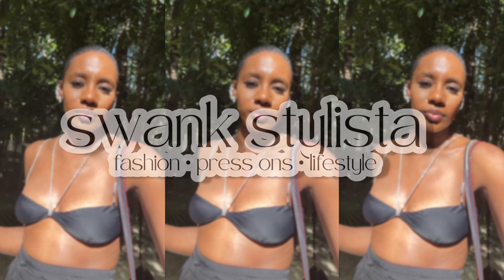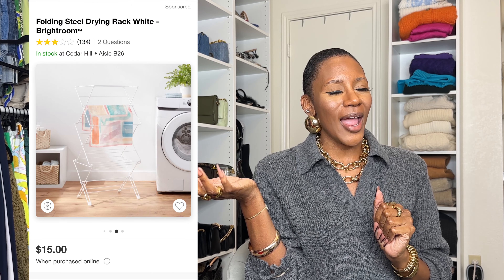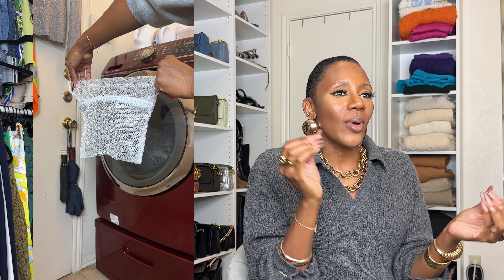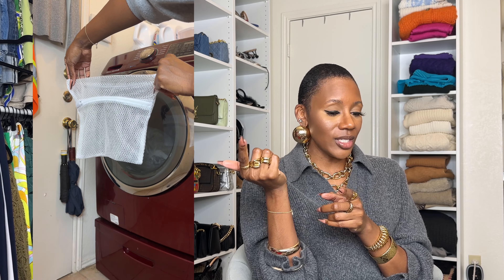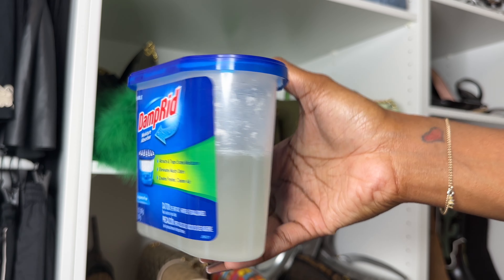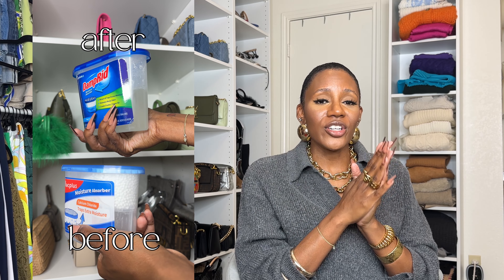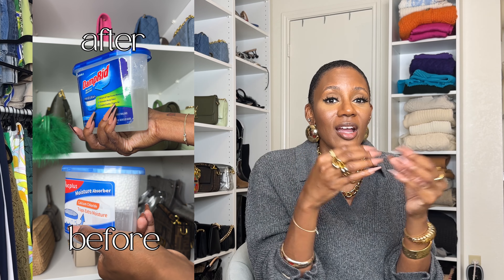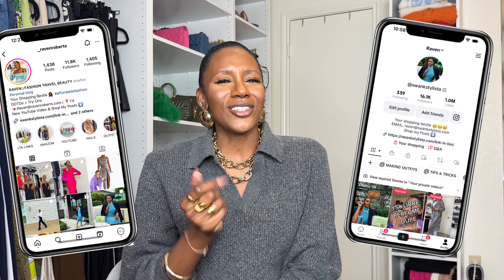5 Wardrobe Tools to Keep Your Clothes Looking New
Welcome back to SwankStylista! In today's video, I'm diving into the world of wardrobe essentials that will revolutionize the way you care for your clothes. Say goodbye to premature wear and tear, and hello to a wardrobe that looks new, always! 🌟

00:00 START
00:22 INTRO
01:10 DRYING RACK
02:33 STEAMER
04:16 LINT SHAVER
05:22 WASH BAGS
06:15 MOISTURE CATCHER
09:02 BONUS TIP

🧺 1. Drying Rack - From delicate fabrics to bulky items, drying racks is a game-changer. Learn how to preserve your clothes, and embrace the efficiency of air-drying.

👔 2. Quality Garment Steamer: Wrinkles, begone! Explore the wonders of a quality garment steamer that not only removes creases but also extends the life of your clothes by preserving fabric integrity.

✂️ 3. Lint Shaver: Don't let pilling cramp your style. Get a lint shaver, the ultimate solution to bring new life to your garments. Dive into the world of fabric care as we explore how this handheld gadget effortlessly removes lint, pills, and fuzz, leaving your clothes looking brand new.

🛠️ 4. Delicate Fabric Wash Bags: Protect your delicates! We're showcasing the importance of using wash bags for lingerie, hosiery, and delicate fabrics to prevent snags, tears, and stretching.

🌧️ 5. Climate-Controlled Closet Dehumidifier: Learn how controlling the climate in your closet with a dehumidifier can prevent mold, mildew, and musty odors, ensuring your clothes stay fresh and vibrant.

Wardrobe Essentials Clothing Care FashionTips Style Hacks Wardrobe Tools Fashion Care Clothing Maintenance Style Secrets